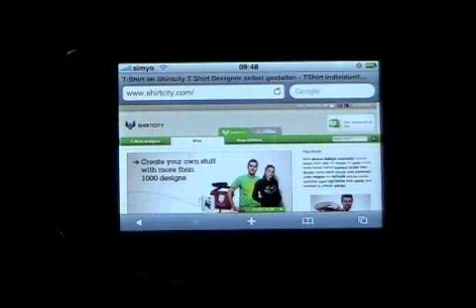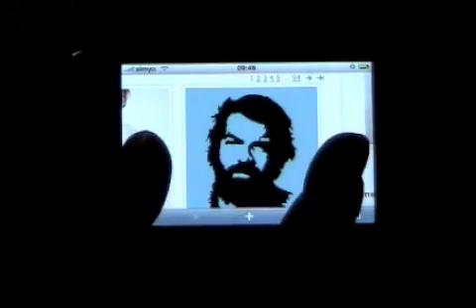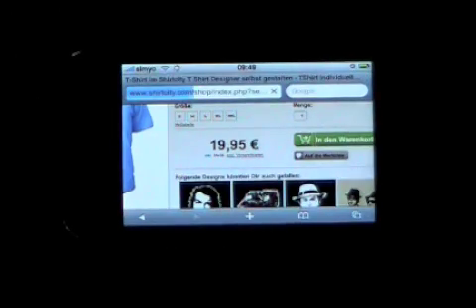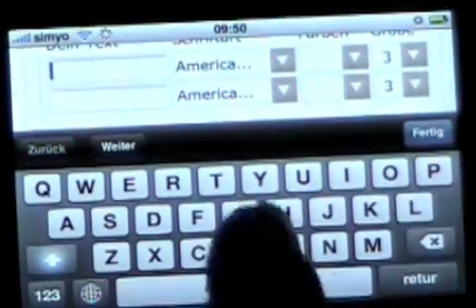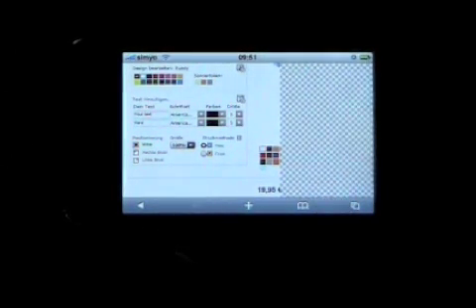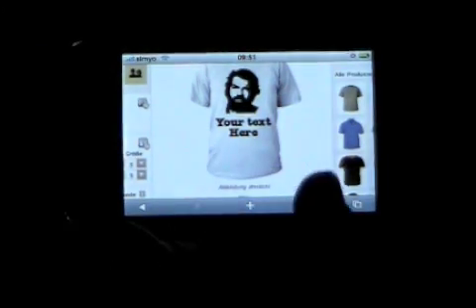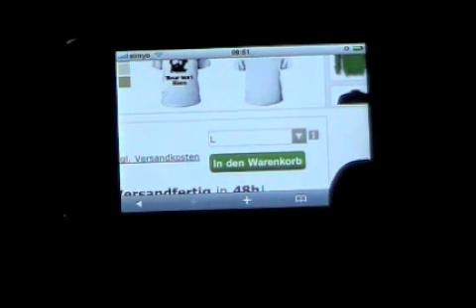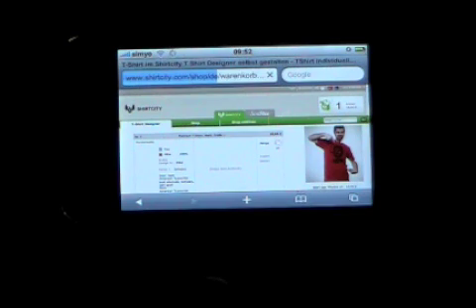Online T-shirt designer for iPhone - Shirtcity